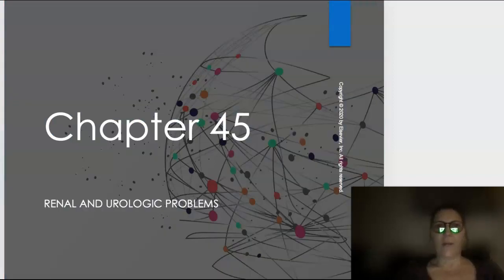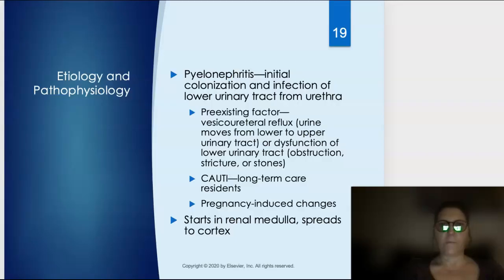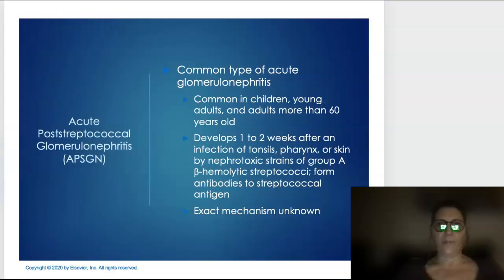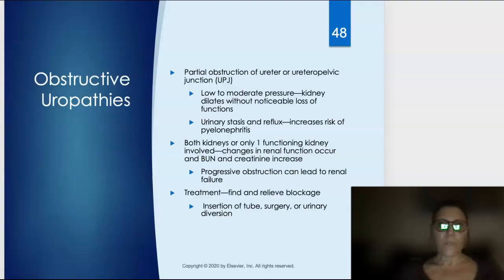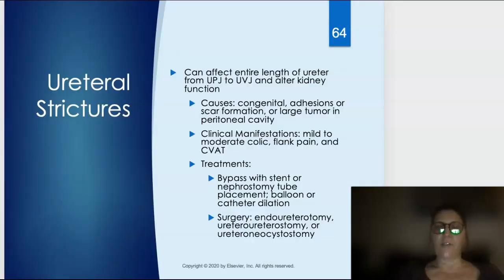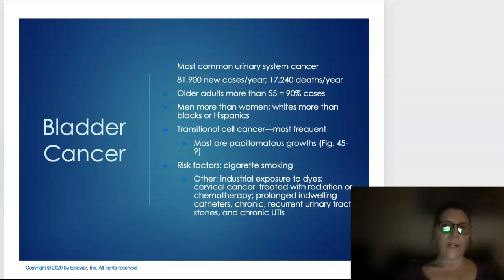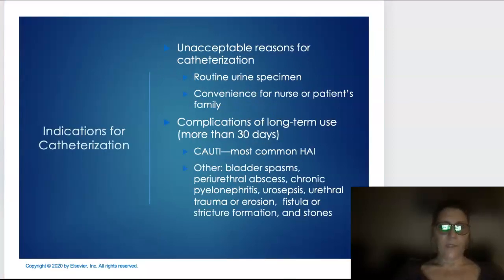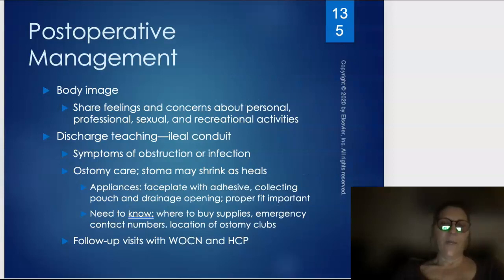N366 Module 5 Lecture